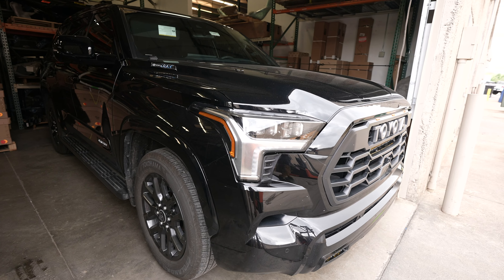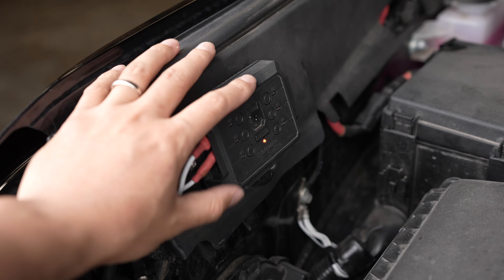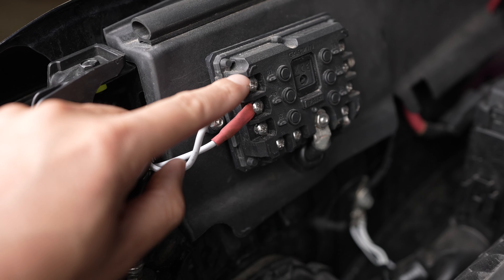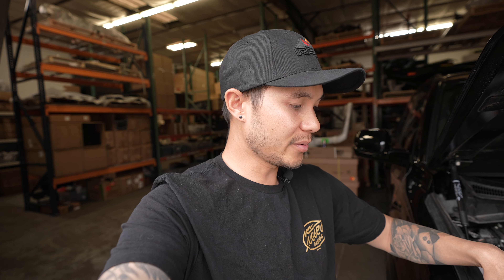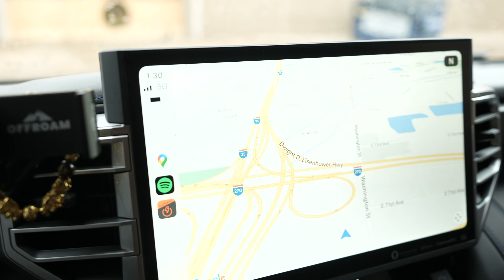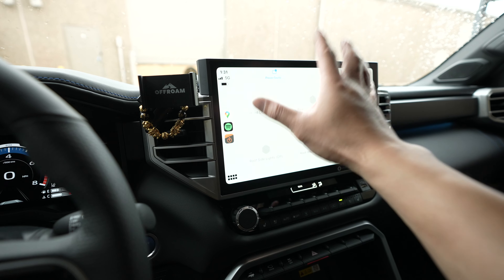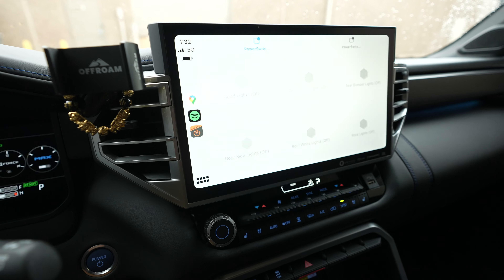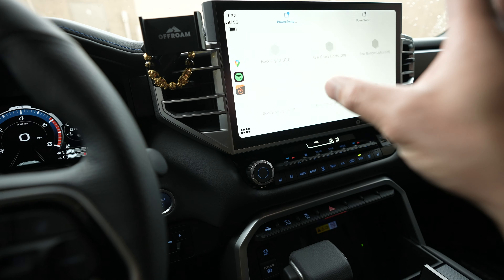Why You Need the Garmin PowerSwitch - Toyota Truck Benefits Explained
Is your Toyota truck missing something? Upgrade to the Garmin PowerSwitch and unlock exciting new features for your truck! In this video, you'll learn why the Garmin PowerSwitch is a must-have for Toyota owners. We'll explain the benefits of installing the PowerSwitch and how it can help improve your driving experience. Don't miss out – watch now to learn more about the Garmin PowerSwitch for Toyota!